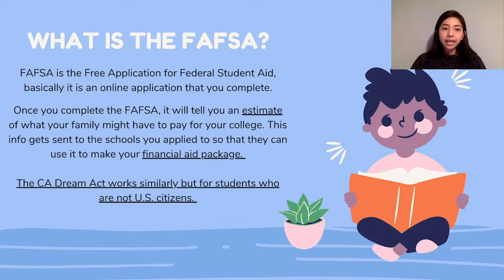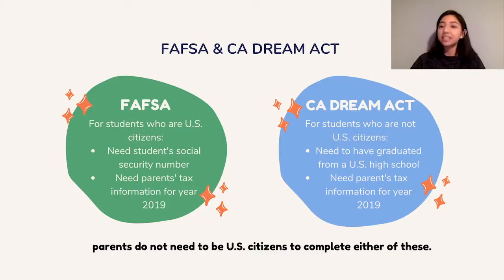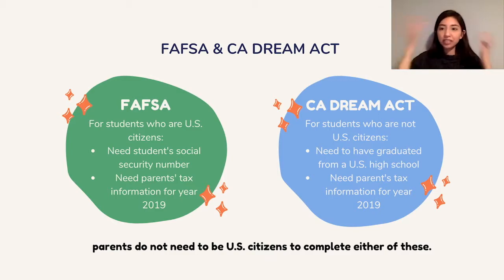FAFSA & California DREAM Act Applications | Lisset's Classroom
During mentoring meetings, JOYA Scholars Program Director Lisset Magdaleno shares lessons on academic success with our high schoolers, who then debrief with their JOYA Scholars mentors. Throughout the academic year, mentors work with their students to build on this knowledge, navigate a success plan, and offer guidance and accountability.

About JOYA Scholars: Based in Fullerton, California, our nonprofit's Junior High & High School College Readiness Programs develop students from working-class, immigrant families into first-generation, college-ready scholars by their senior year of high school.